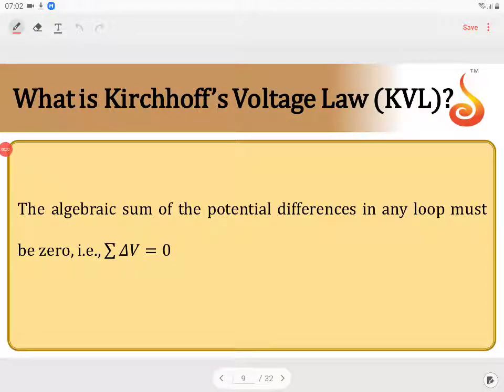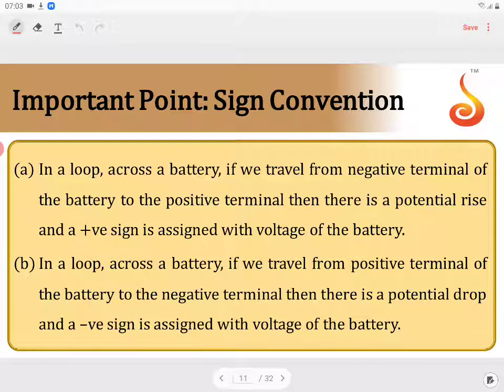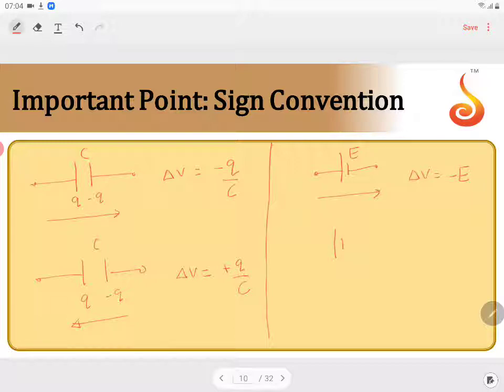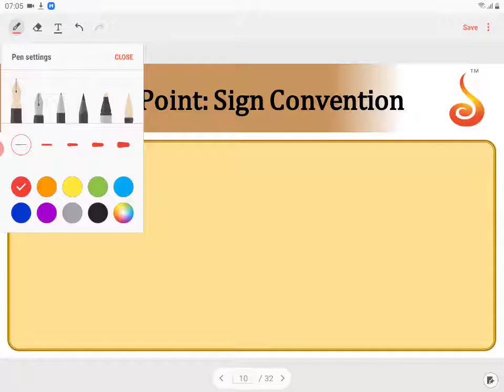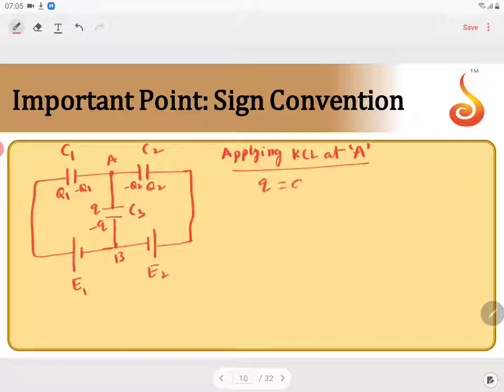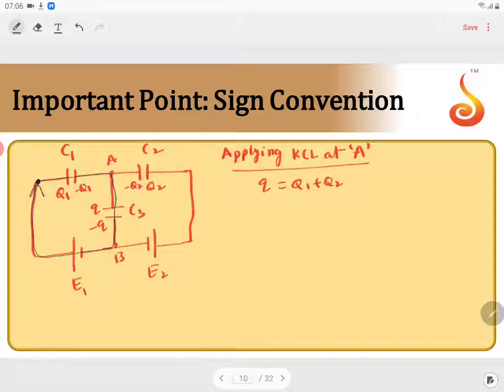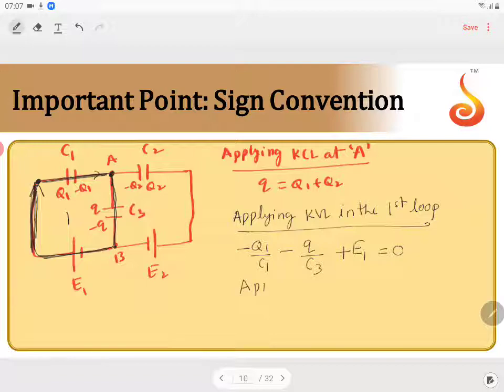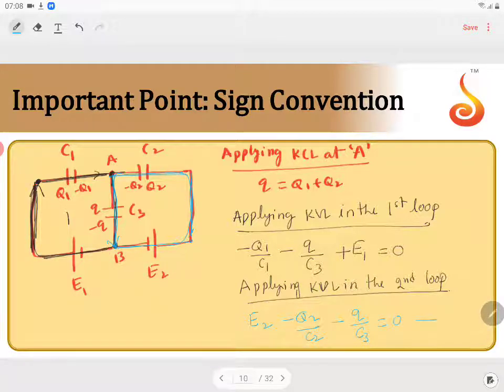PU 2 | JEE S2 | Physics | Capacitors | Lecture 05 | Slide 05 | Kirchhoff's Voltage Law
Welcome to Concept Videos for JEE! This slide will explain Capacitors. We will focus on Kirchhoff's Voltage Law. We are sure you will have an effective learning experience.